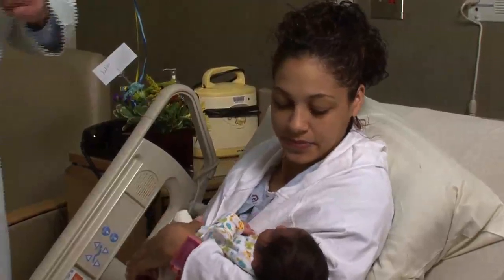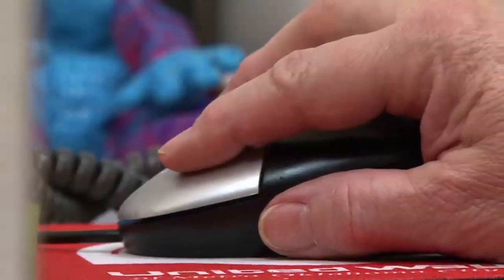Connecting Kids to Coverage: Oklahoma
The Oklahoma Health Care Authority uses an automated newborn enrollment system (eNB1) to electronically register eligible newborns in health coverage. Through this process, infants are able to receive health coverage in the first few days of their lives.